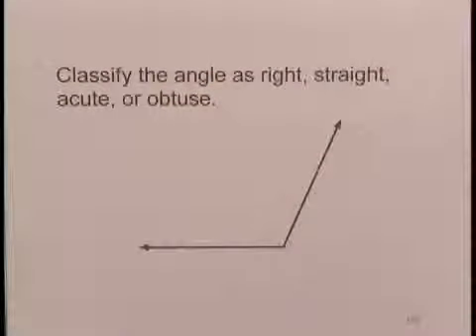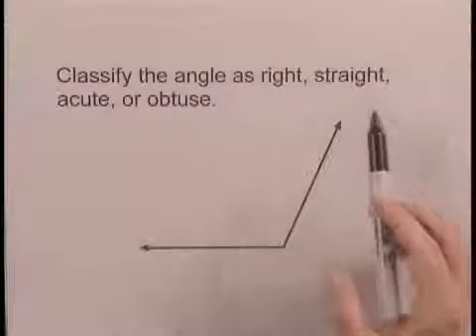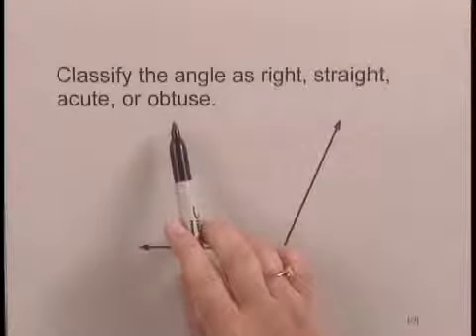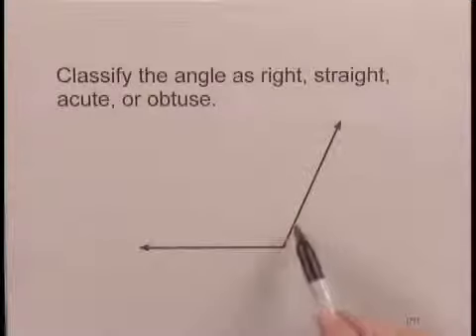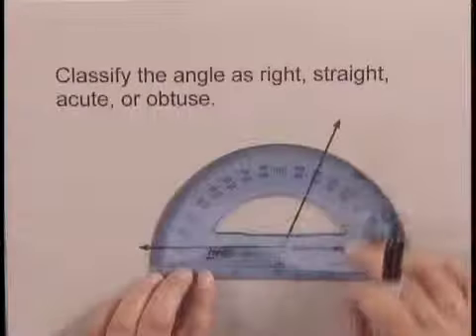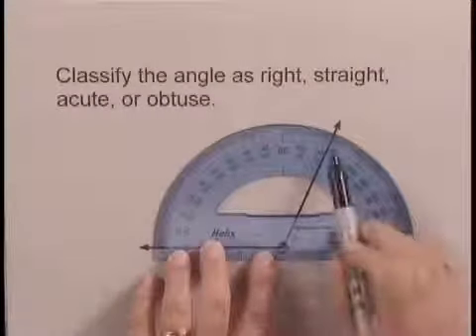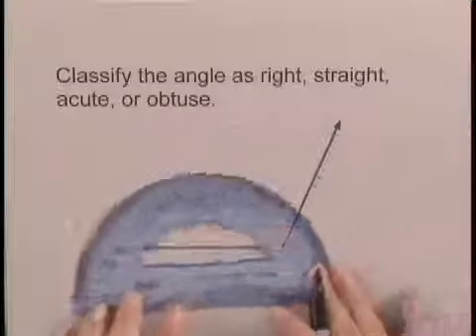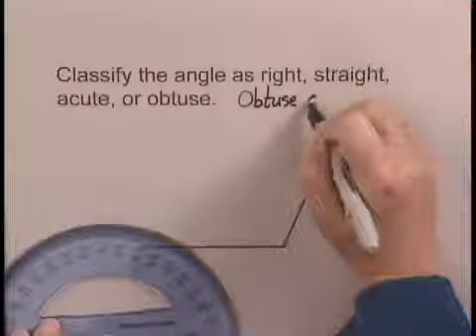Basic College Math Ch9 Ex23